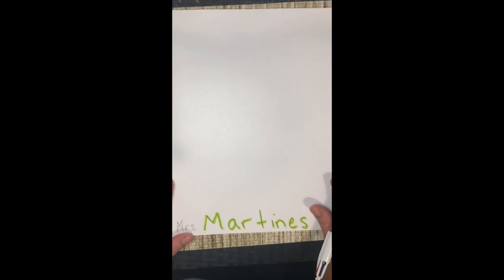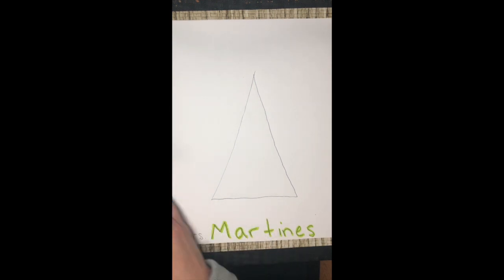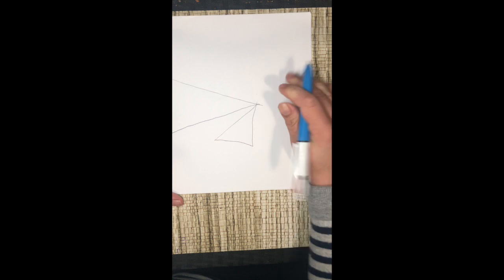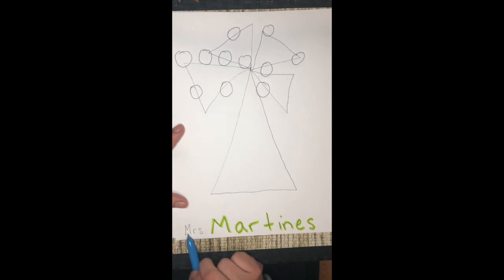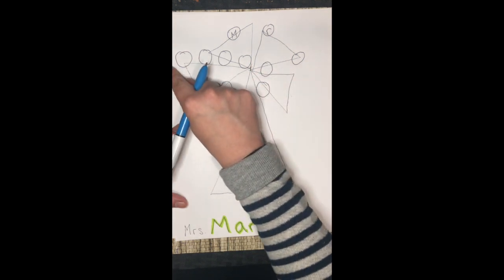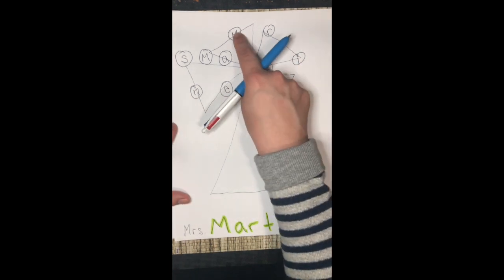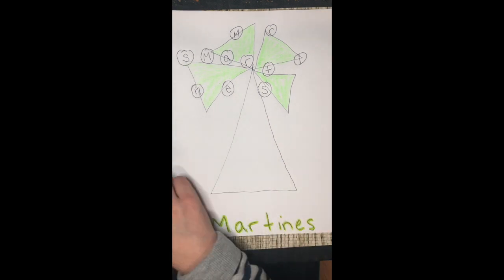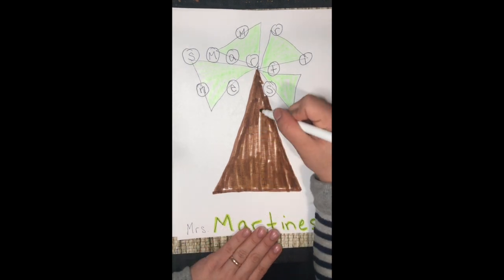Chicka Chicka Boom Boom